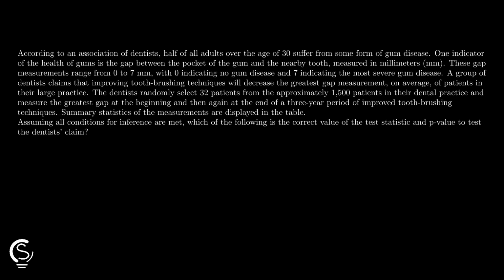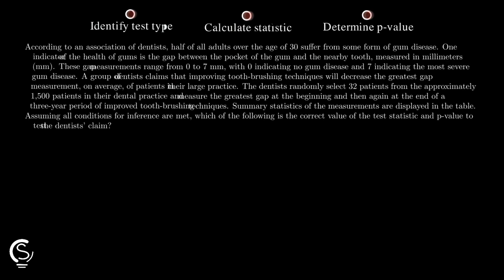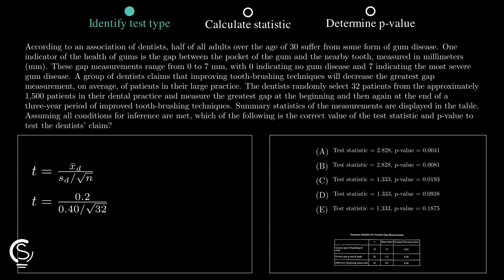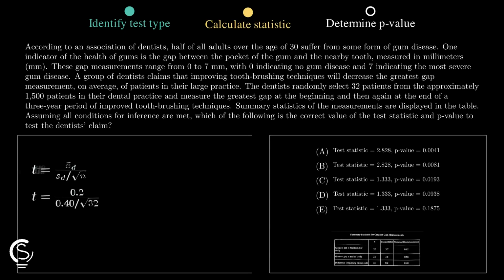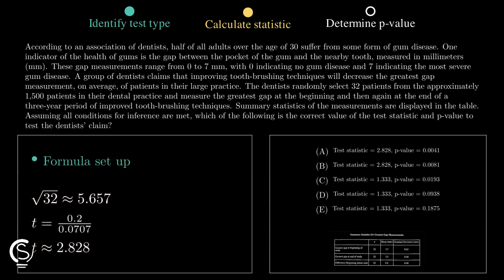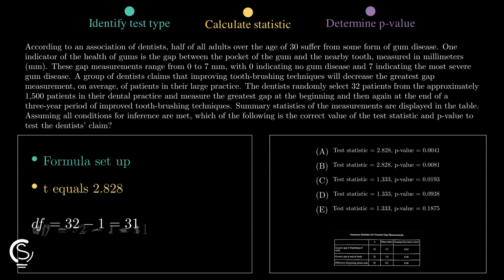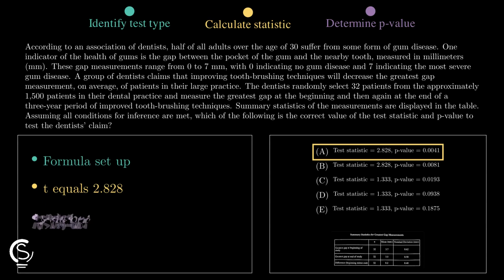2024 AP Statistics MCQ 31 in 60s ⏱️ | Paired T-Test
2024 AP Statistics MCQ 31 solved in 60 seconds! ⏱️ Watch this step-by-step breakdown of the Paired T-Test.

In this video, we analyze a study on gum disease and tooth-brushing techniques. We calculate the t-statistic and determine the p-value for a paired t-test with 31 degrees of freedom. Learn how to correctly identify the test statistic and interpret the results for a one-sided hypothesis test.